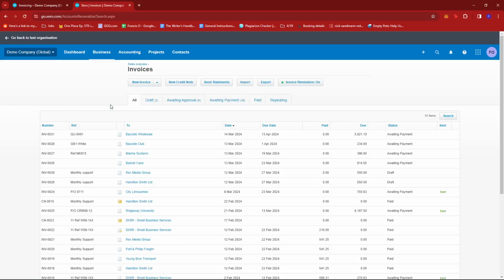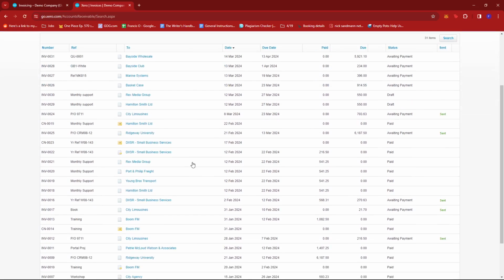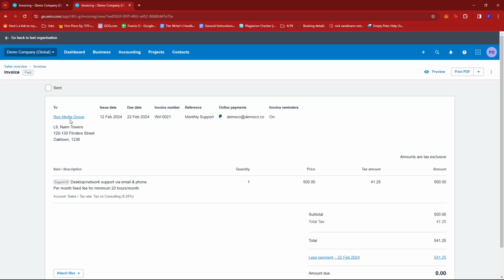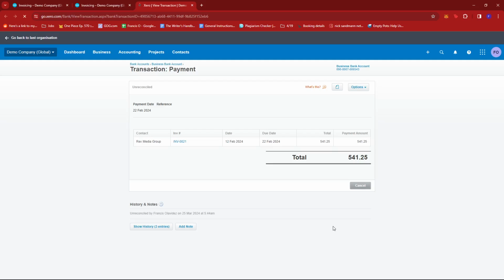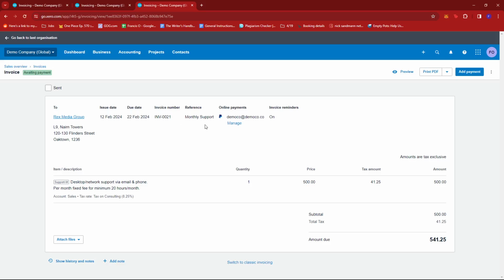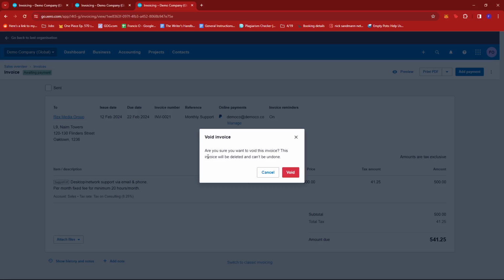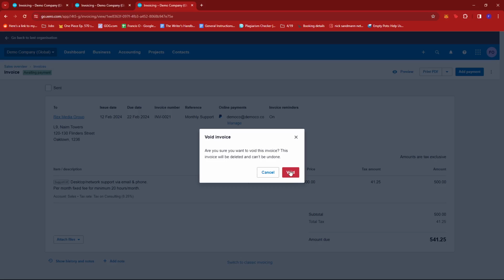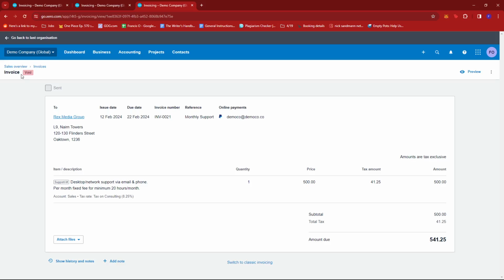How to Delete an Invoice in Xero [QUICK GUIDE]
Let's take a look at how to delete an invoice in Xero.